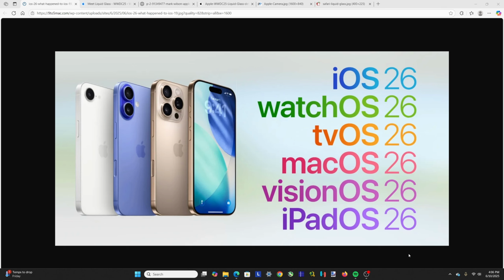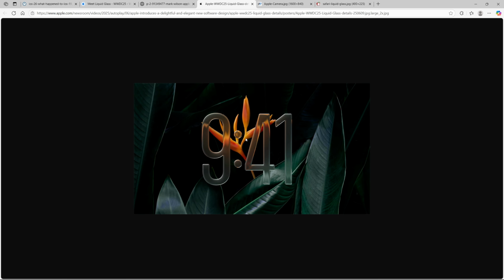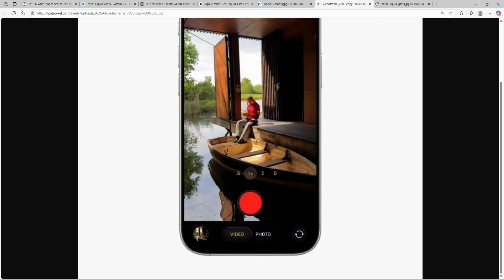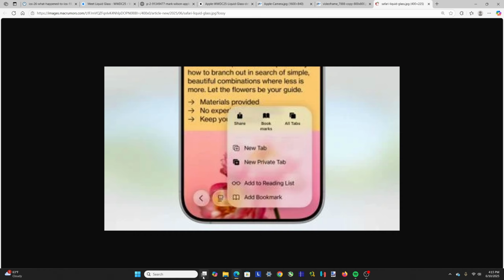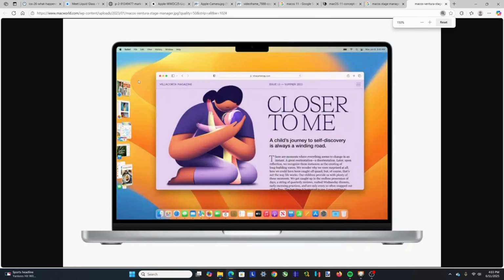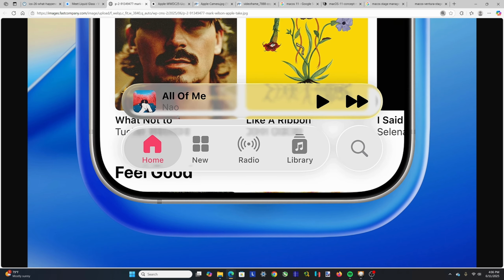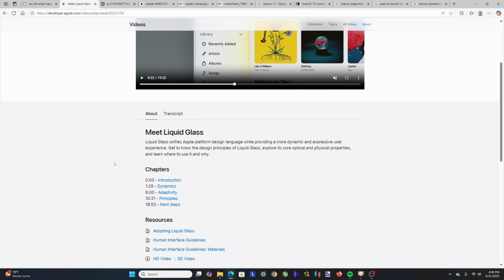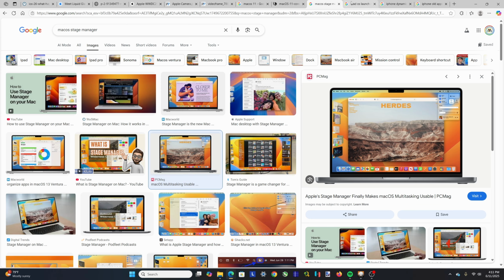Apple's Liquid Glass is STUPID (and a design nightmare)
Hope you enjoy this look at Apple's new Liquid Glass design from a developer and design perspective. I tried to give practical examples using their own material in a variety of use cases, and explain how it comes back around to affecting how people develop apps for Apple devices!

0:00-0:38 Intro
0:39-2:00 Example 1: Music
2:01-3:52 Example 2: The Time
3:53-6:38 Example 3: Making The Camera Worse
6:39-7:30 Example 4: Safari Web Browsing
7:31-12:43 Why Consistency Matters (Windows 11 vs MacOS)
12:44-14:55 Apple knows how to make a great redesign
14:56-15:48 Its Not Just Visual (How Liquid Glass Affects Developers)
15:49-17:57 People don't like "Old" looking apps

Thanks so much for still watching, more videos coming soon!

NEW MacEbes merch, like Master Cast mugs and a full collection of clothes: